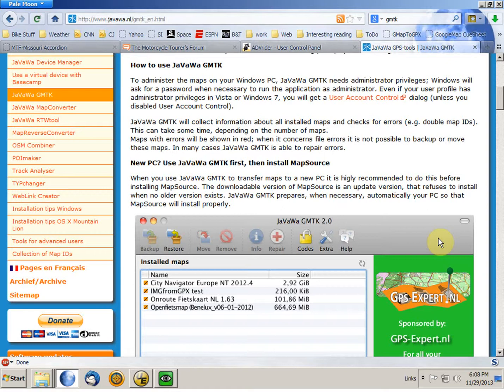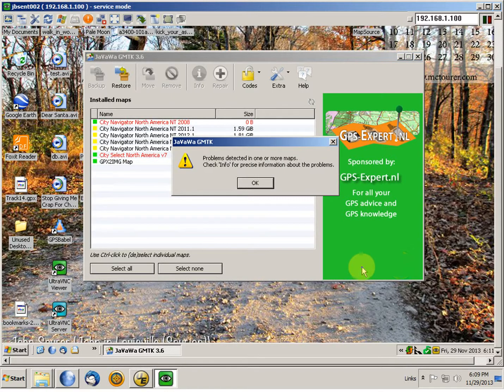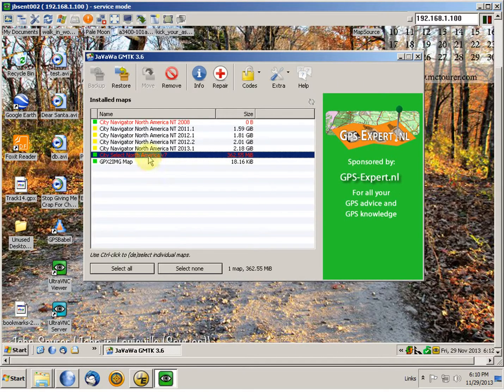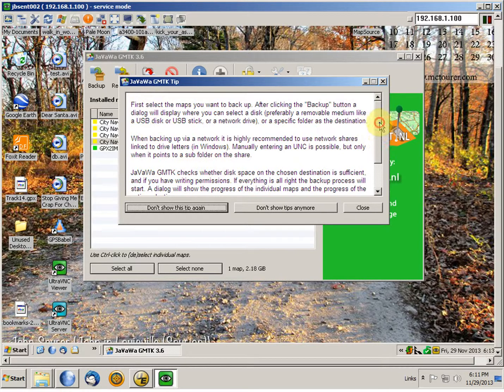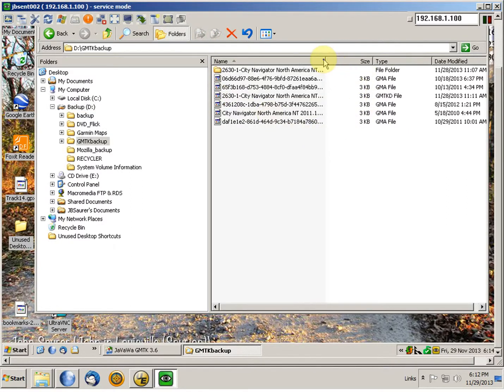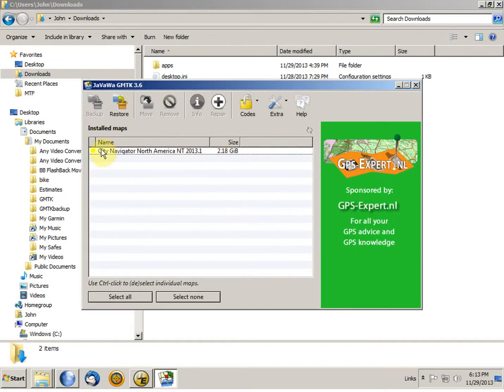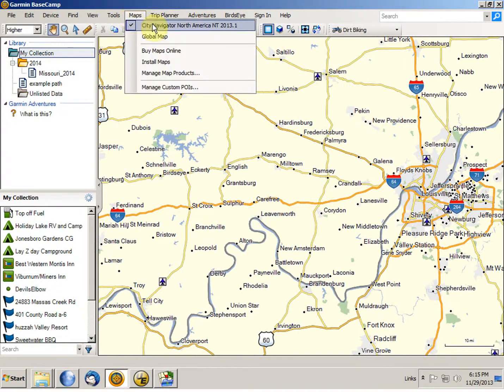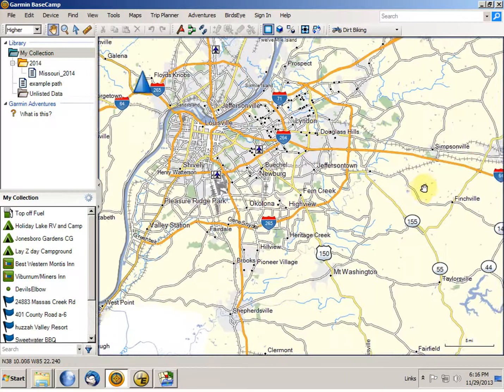Using GMTK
Moving maps from old computer to a new one.